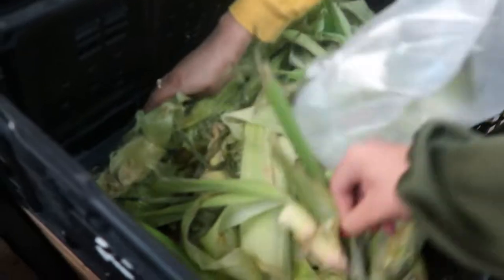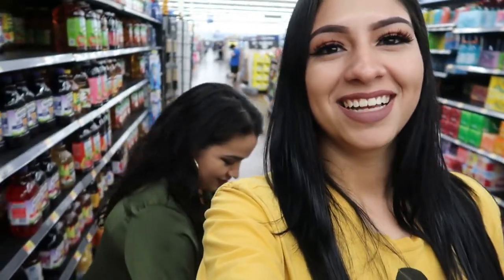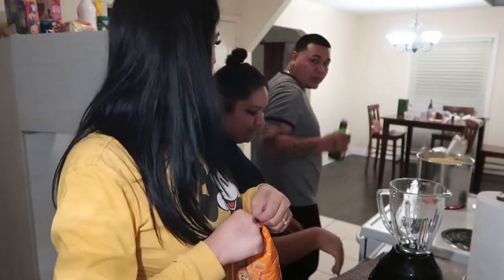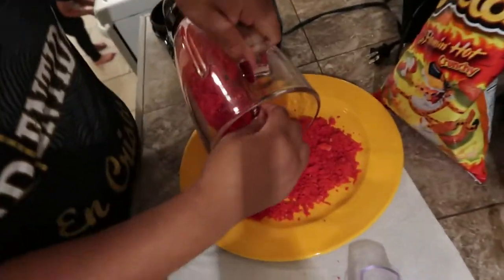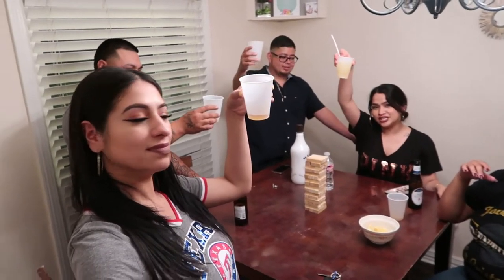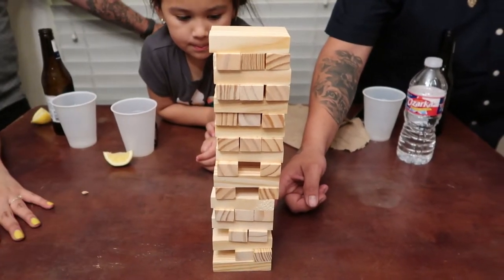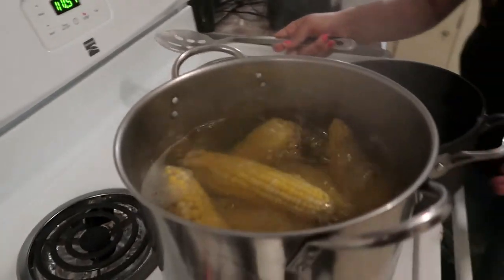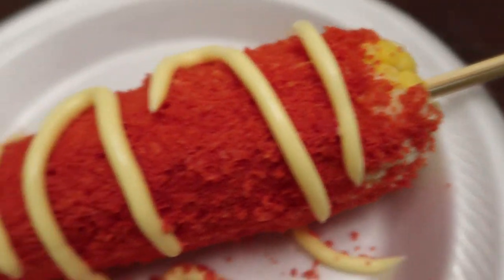VLOG #2 : ELOTES WITH HOT CHEETOS | GROCERY SHOPPING WITH MY SISTER❤️🌽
I hope you all enjoy today's video!
If you are new to my channel I would love to share a little about myself! My name is Karina I was born and raised in Dallas, TX. I’m Mexican/American my parents are originally from Piedras Negras Coahuila! S/o to all my Latinas ღ My birthday is February 6! ✧
Here on my channel you will find a little bit of everything from mommy videos ( I’m a proud mommy of 2 Beautiful Girls ♥♥) Makeup Tutorials, Challenges, Blogs  & everyday fun with the people who mean the most to me!
With open arms I welcome you to be a part of the squad!! (:

You guys can always request me videos down below! I hope you guys have a wonderful day!!♡

Camera I Use To Film